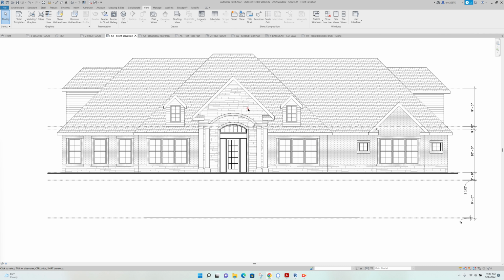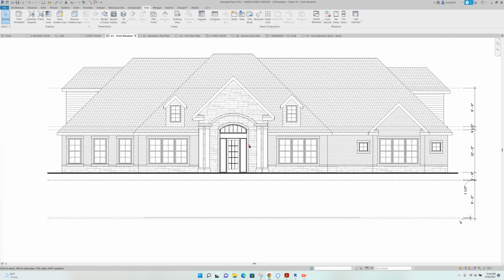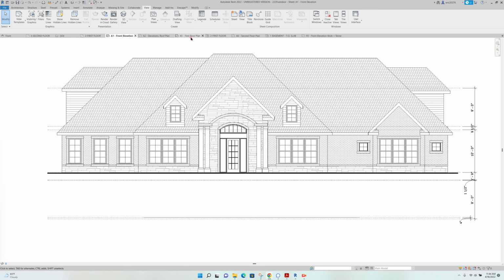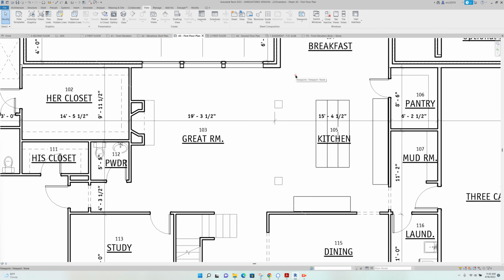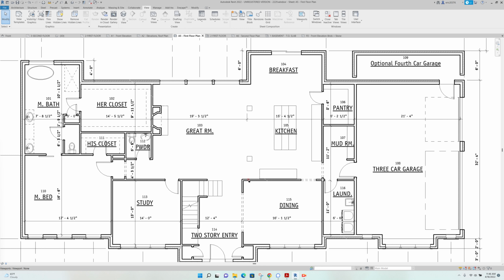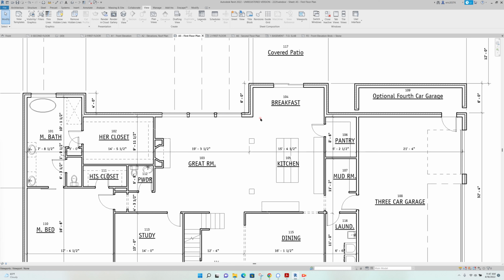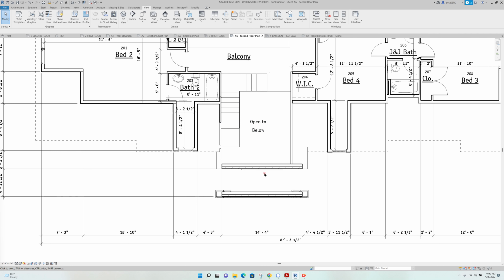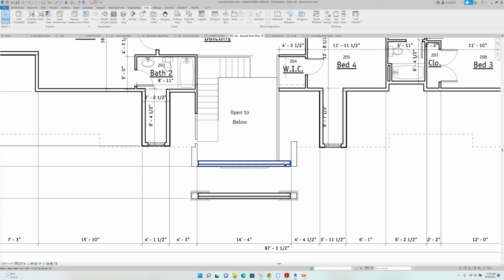Windsor Status update